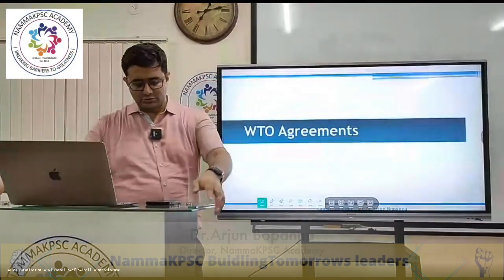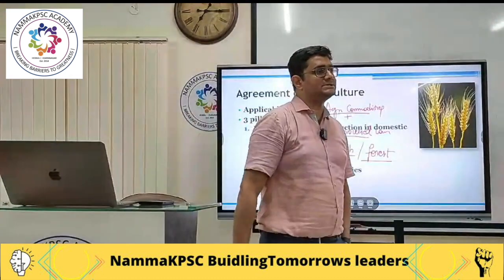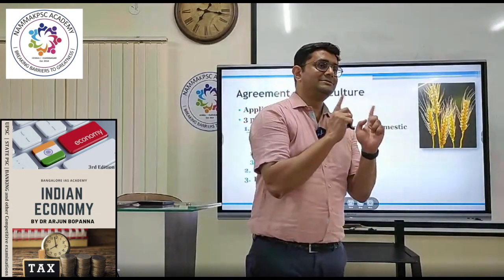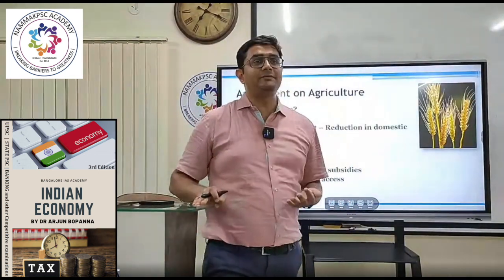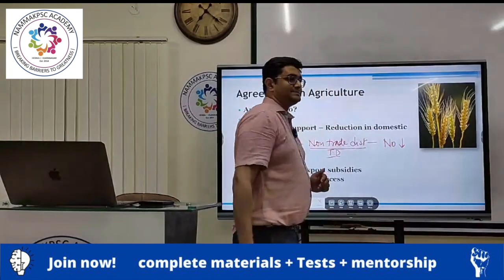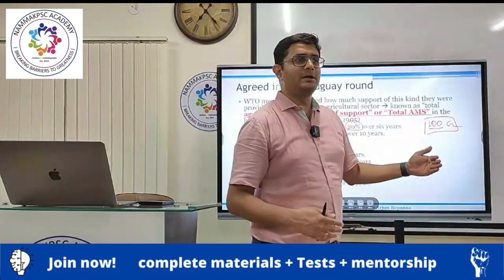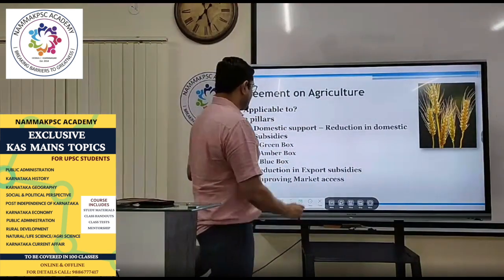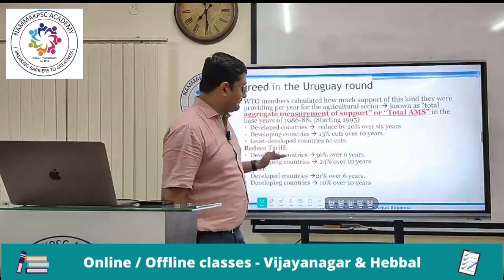WTO Agreements - Agreement on Agriculture | Indian Economy | By Dr.Arjun Bopanna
In this video, Dr. Arjun Sir explained about WTO Agreements - Agreement on Agriculture. This is part of NammaKPSC mains class room programme. NammaKPSC team will be covering the Prelims and Mains syllabus in a systematic manner.
Our course will include:
1. Modules
2. Text book and handouts for the entire syllabus
3. Mentorship
4. Weekly class test and 5 full length tests
5. 7-8 months of class programme
6. Online / Offline
7. Access to recorded classes
8. Current affairs magazine
PRELIMS MODULE:
1. Indian Polity
2. Indian History
3. Geography
4. Environment
5. Economy
6. Science and technology
7. Karnataka Issues
8. CSAT
9. Current affairs MAINS MODULES:
1.  HISTORY, ART & CULTURAL HERITAGE
2.  GEOGRAPHY
3.  SOCIAL SYSTEM & ISSUES
4.  RURAL DEVELOPMENT
5.  ECONOMY
6.  POST INDEPENDENT OF KARNATAKA
7.  POLITY & CONSTITUTION
8.  PUBLIC ADMINISTRATION & MANAGEMENT
9.  INTERNATIONAL RELATIONS
10.  SCIENCE & TECHNOLOGY
11.  ENVIRONMENT
12.  ETHICS
13.  ESSAY

4. Mains Practice questions:
5. Free videos:
6. Test series:
7. Mains material:
8. Free KAS Answer Writing challenge
9. Indian Polity

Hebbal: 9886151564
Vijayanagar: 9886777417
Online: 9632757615